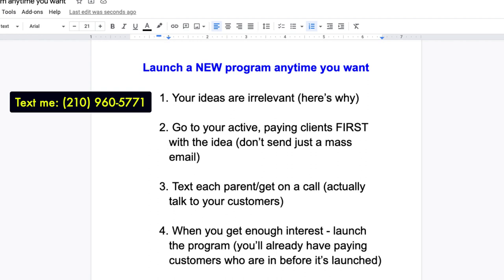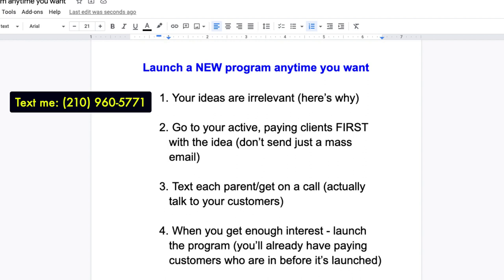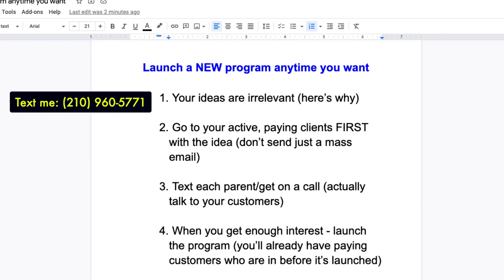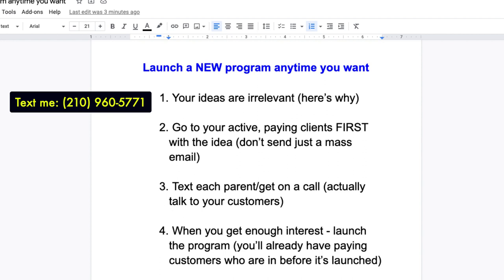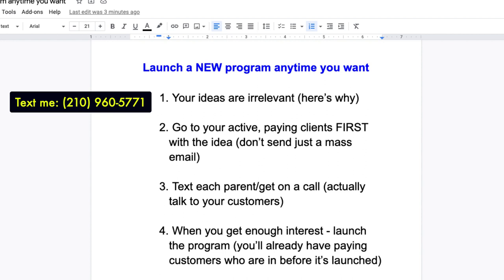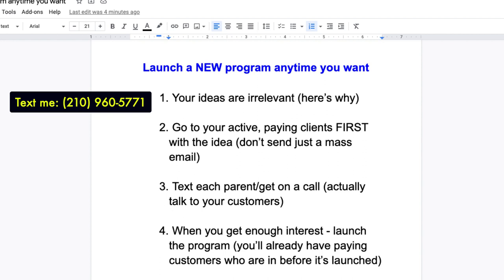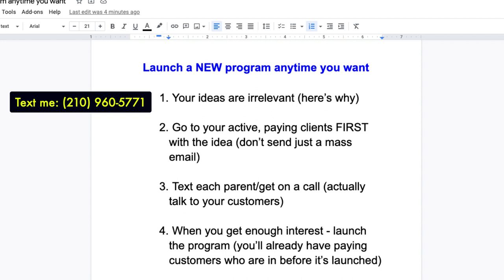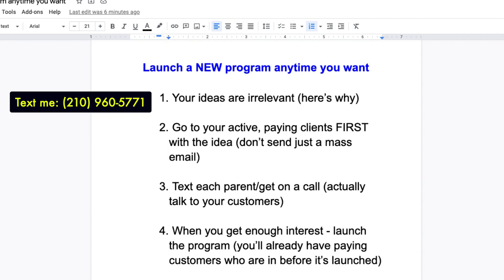The Smartest way to Create a NEW PROGRAM for Your Clients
Stop wasting time and money with your ideas - instead - follow this 4 step process to launch a NEW program to clients whenever you want